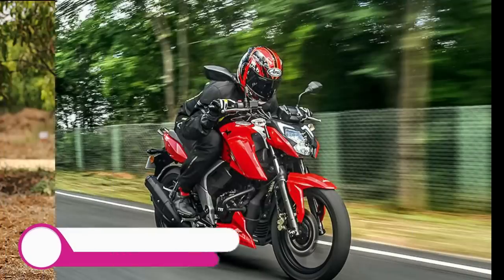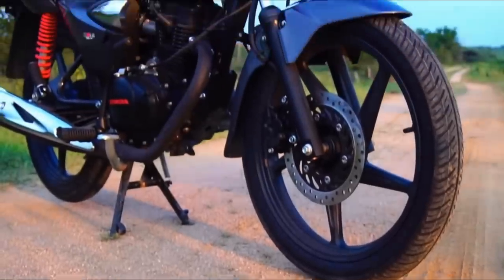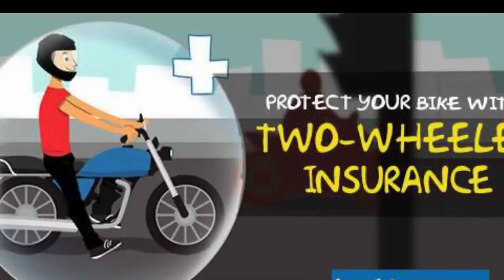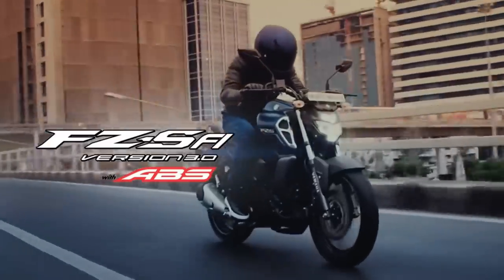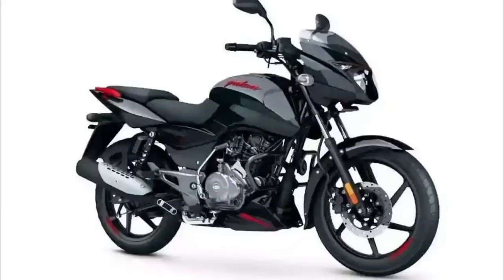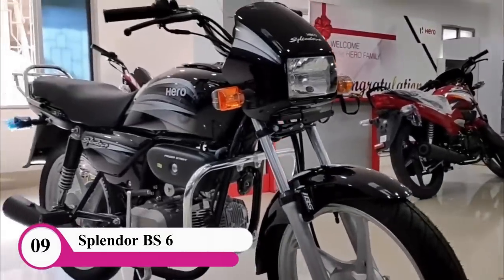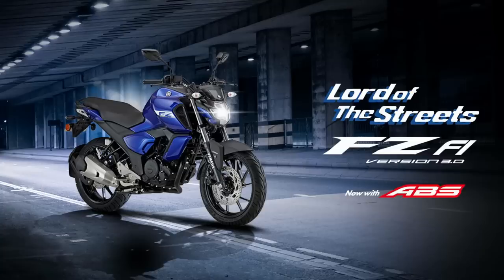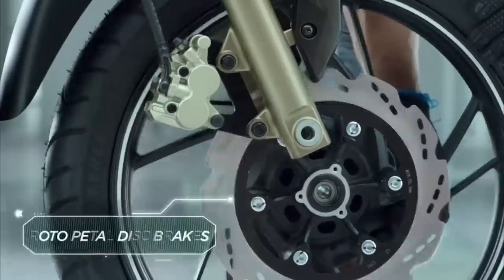திடீரென அடித்த அதிர்ஷ்டம் | ஆகஸ்ட் 1ம் தேதி முதல் புதிய பாலிசி | வாகனங்களின் விலை குறையவுள்ளது